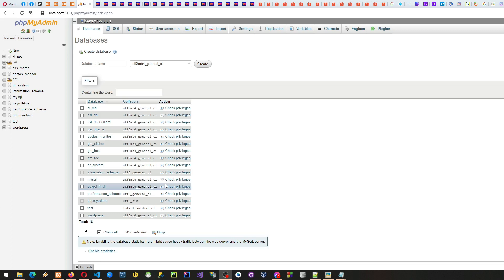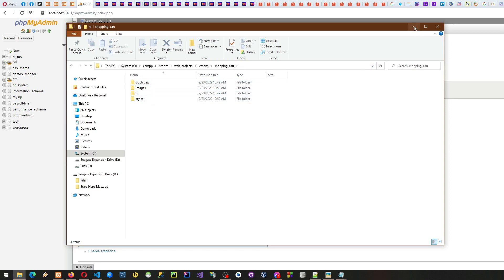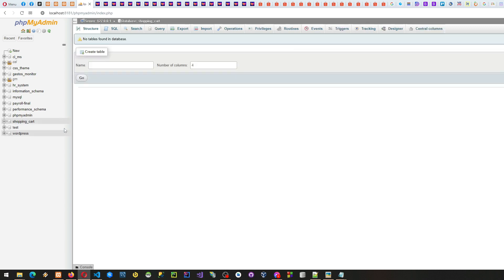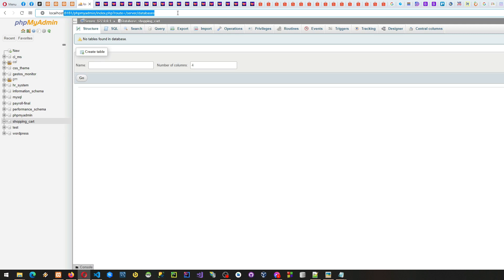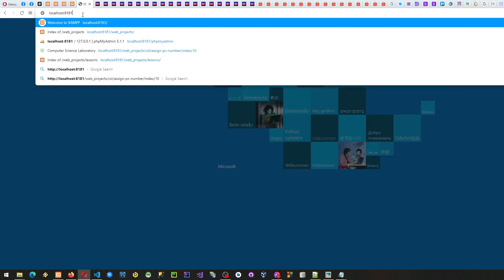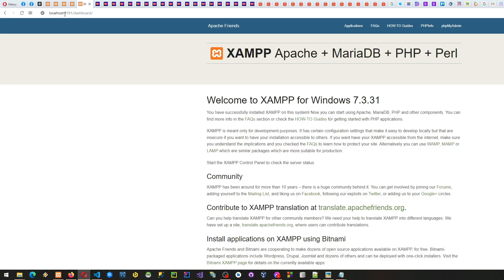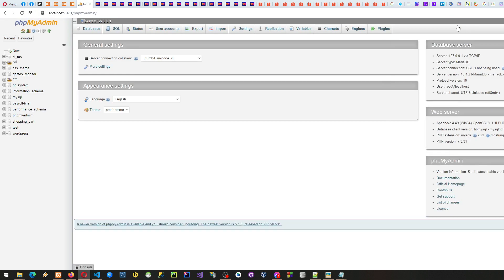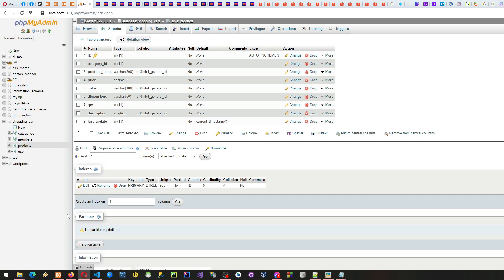PART 1 | CREATING BASE TABLES FOR SHOPPING CART USING PHPMYADMIN | PHP SHOPPING CART TUTORIALS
PART 1: CREATING DATABASE

This is part 1 of our series of tutorials.  This will demonstrate how to create the initial set of tables that will be used in this tutorial series.